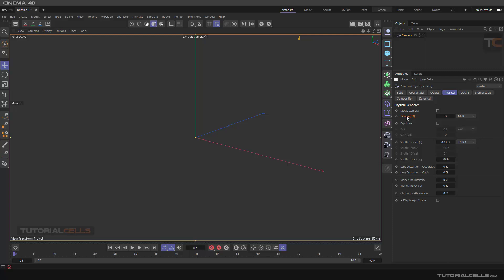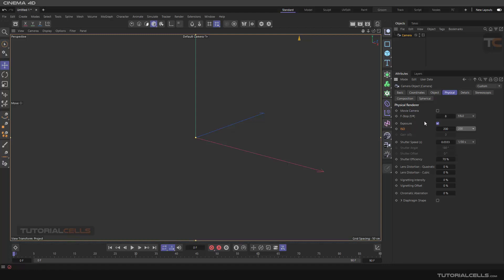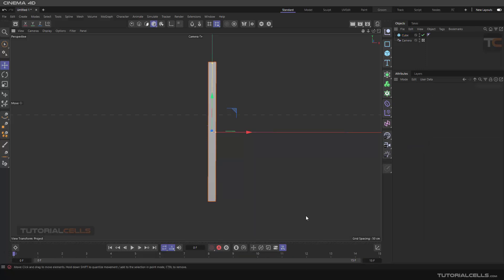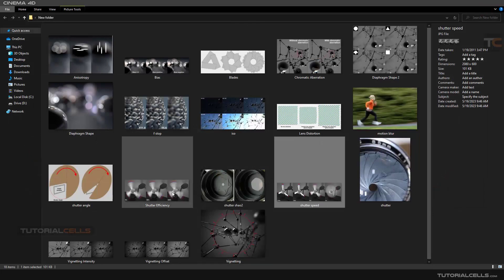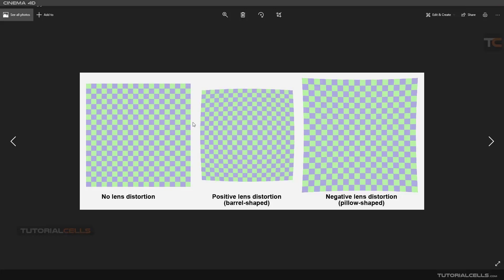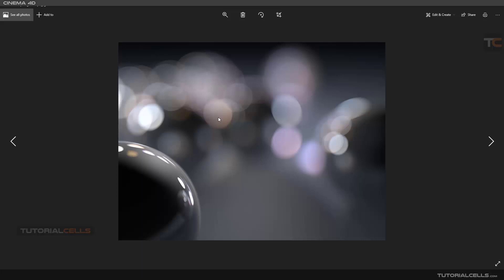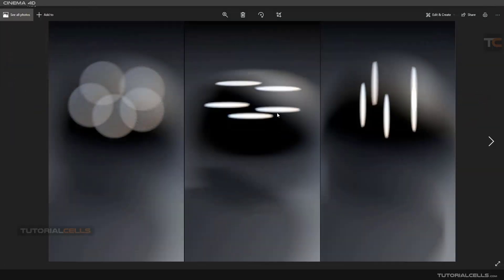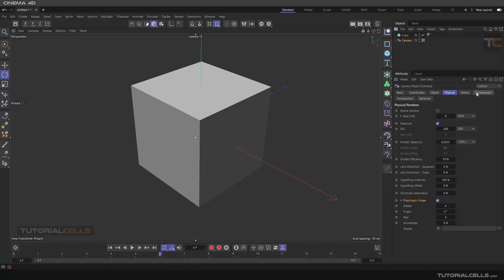0288. camera ( physical settings, F stop, ISO, shutter ) in cinema 4d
In this playlist, we want to teach the default camera system of the cinema 4d . And get to know all its details , include .. f stop , exposure , ISO , gain , shutter speed , shutter angle , shutter offset , shutter efficiency , lens distortion , vignetting , chromatic aberration , diaphragm shape